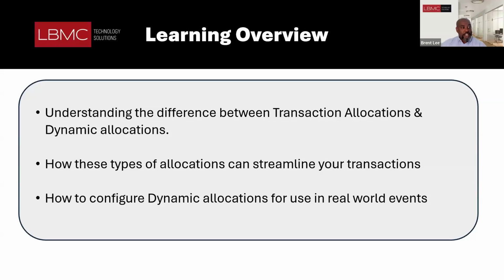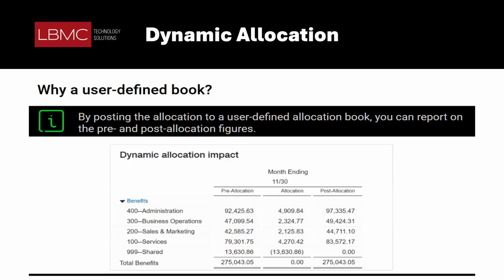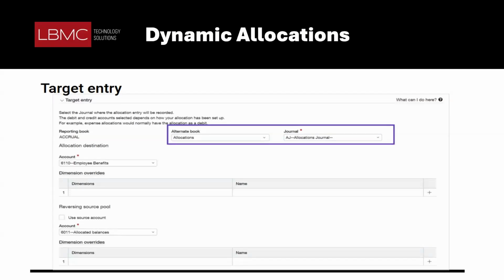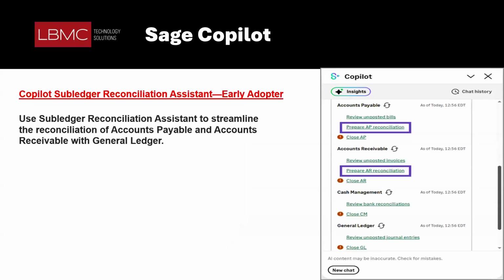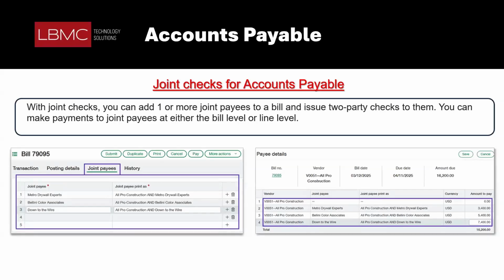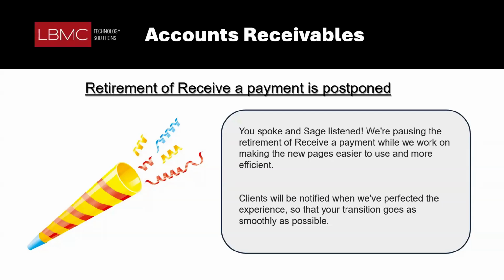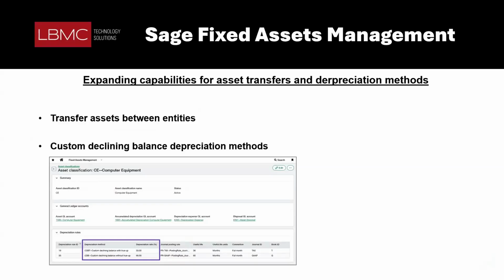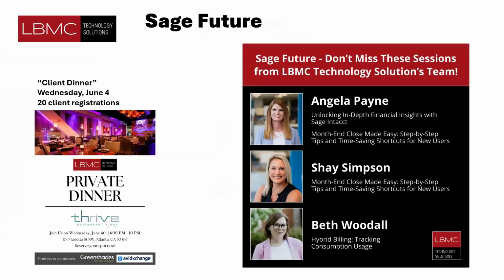Sage Intacct Hot Topics - Be Dynamic with Sage Intact Allocations and R2 Highlights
In this session on Sage Intacct Allocations we'll cover both transactional allocations (included with core Intacct subscription) and Dynamic Allocations (an additional add on for purchase) viewers will:
-Understand the difference between Transaction Allocations & Dynamic allocations.
-Learn how these types of allocations can streamline your transactions
-Discover how to configure Dynamic allocations for use in real world events

Sage Intacct Dynamic Allocations is a cloud-based accounting software module that automates the allocation of indirect costs, revenue, assets, and liabilities across multiple dimensions like departments, projects, or locations. It eliminates manual spreadsheet processes, saving up to three days monthly by using predefined templates and calculation methods to distribute source balances. The feature enhances accuracy, streamlines audits with a transparent audit trail, and provides real-time financial insights. It supports recurring or scheduled allocations, true-up adjustments, and multi-dimensional reporting, benefiting organizations like nonprofits and project-based businesses. An additional subscription is required.